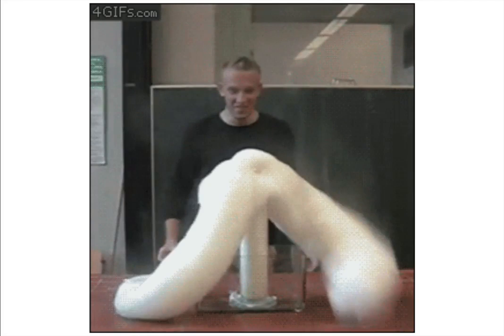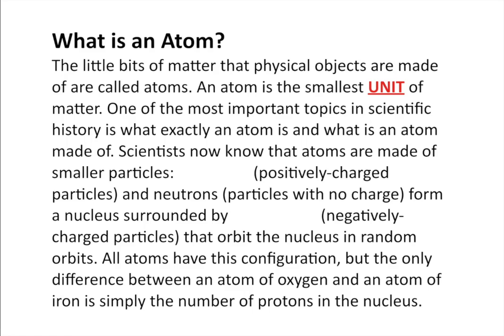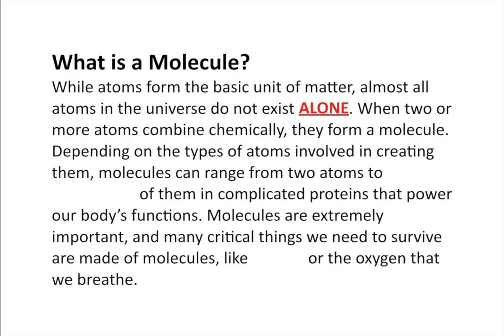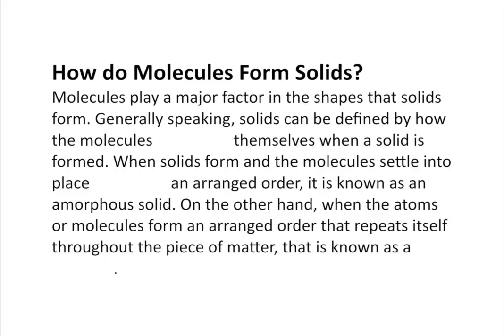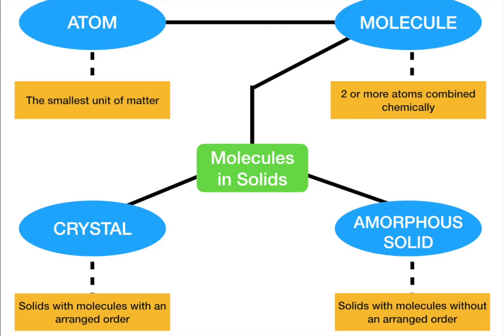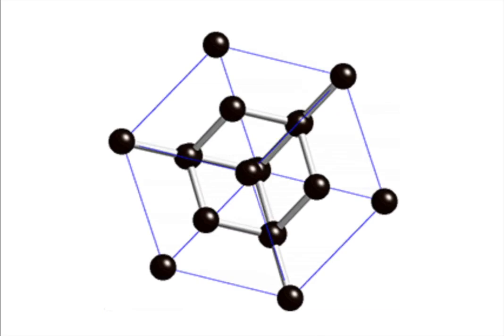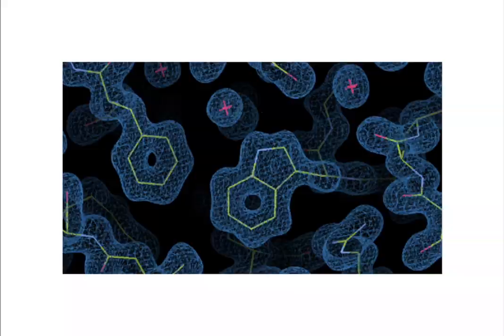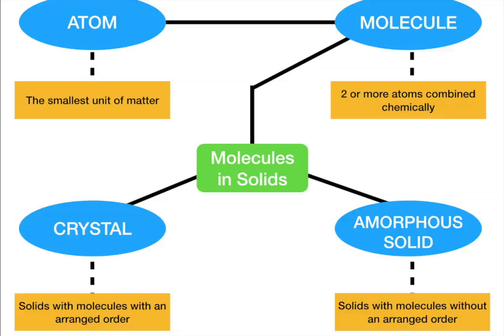Atoms and Molecules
Video on Atoms and Molecules. Aligns to NGSS Standard MS-PS1-1, Louisiana Science Standard 6-MS-PS1-1